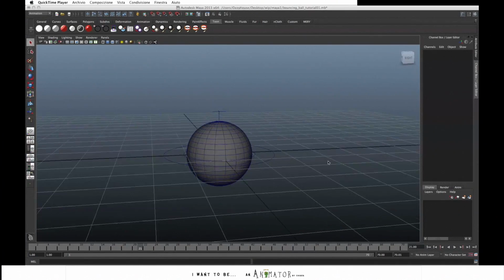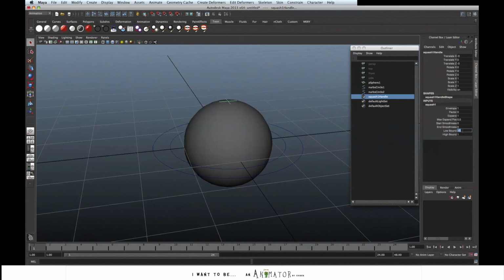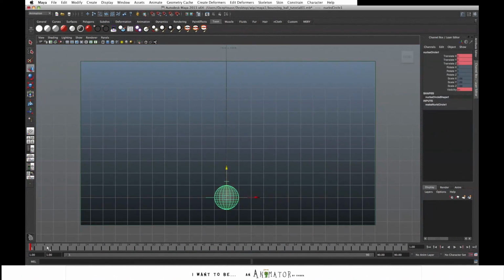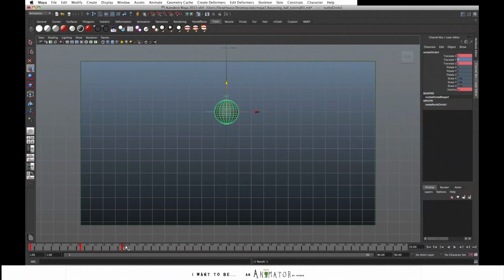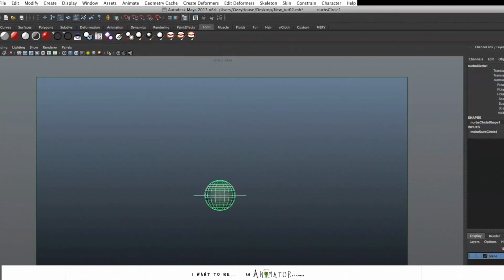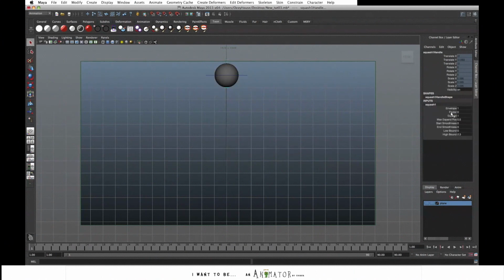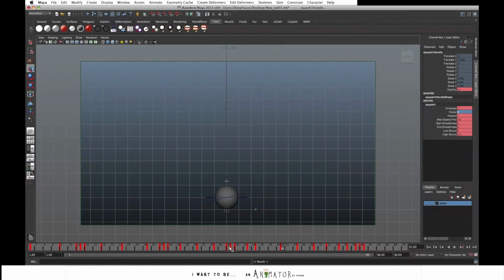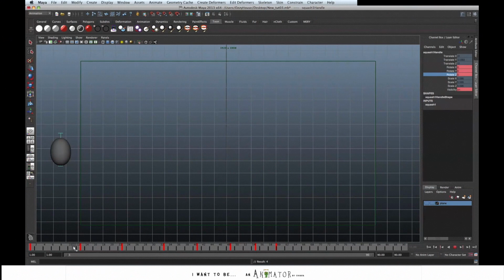HOW TO ANIMATE A BOUNCING BALL ▶️▶️▶️ TUTORIAL #04 (Beginner level)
Hi Animators! :) In this Tutorial I show how to create a Bouncing Ball (and how to quickly rig a ball). This Tutorial is connected to the Lesson 05 where I explain the principles of TIMING and SPACING